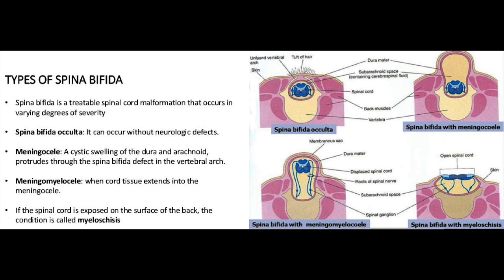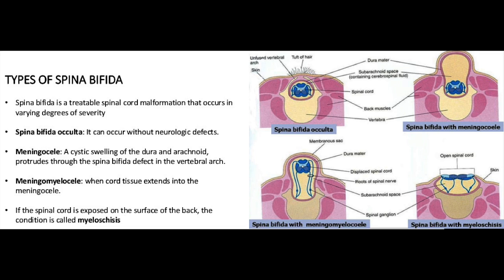Types of Spina bifida [Highly Tested Topic]